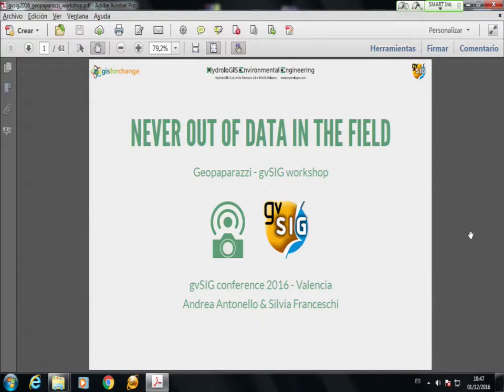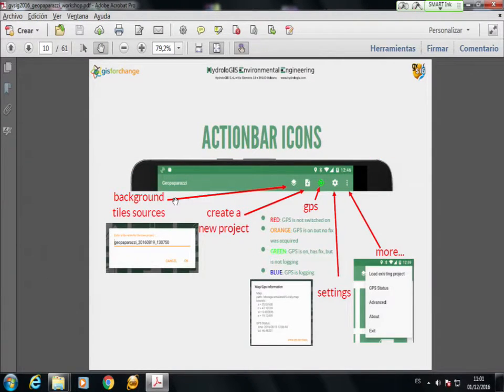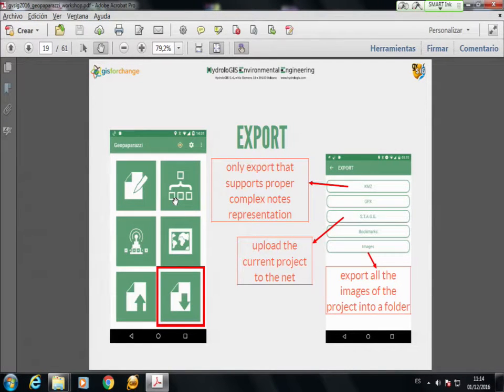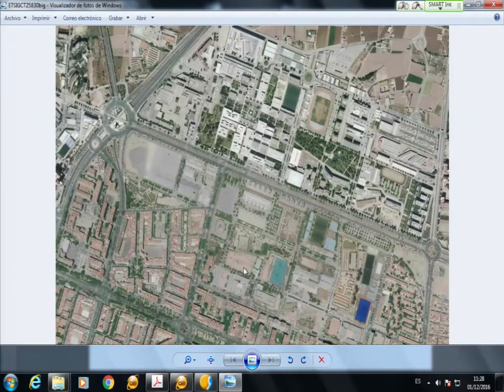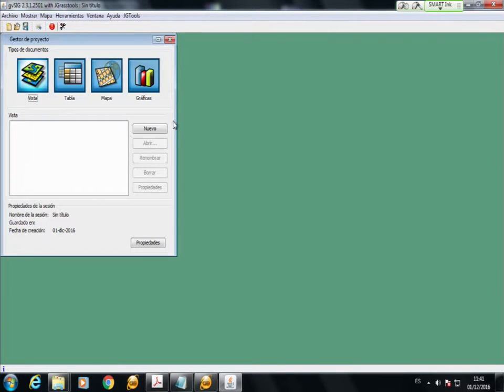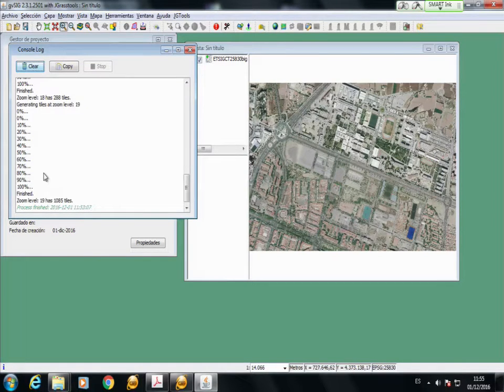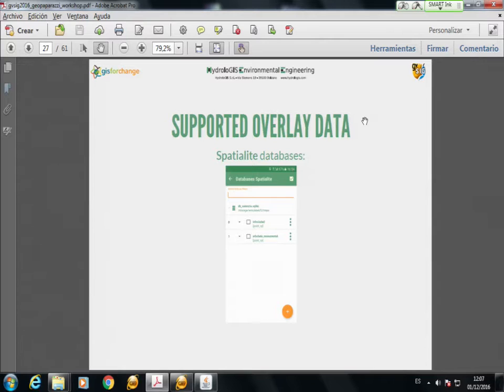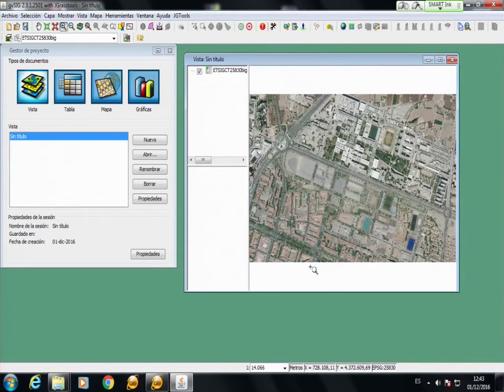12th Int. gvSIG Conference: Workshop "Geopaparazzi and gvSIG"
12th Int. gvSIG Conference: Workshop "Geopaparazzi and gvSIG"